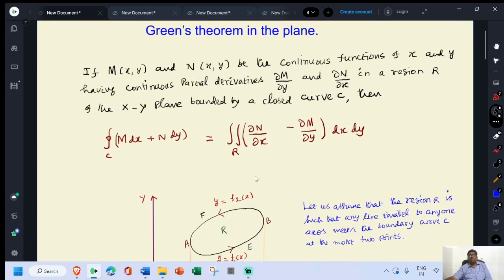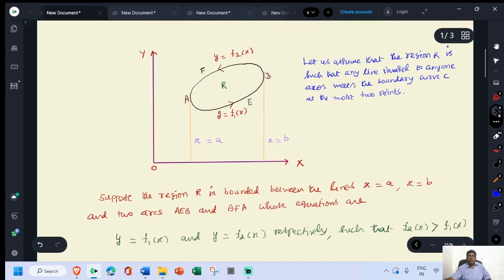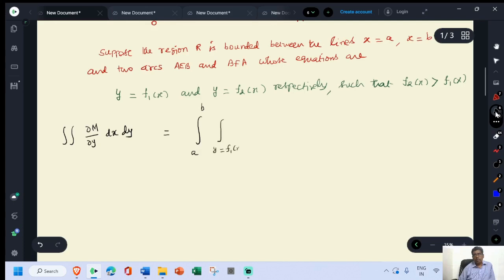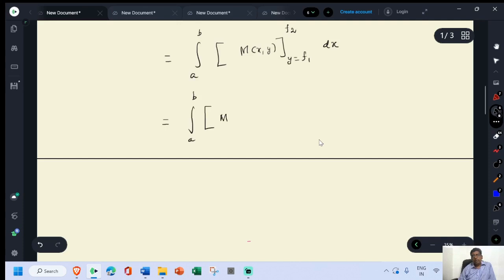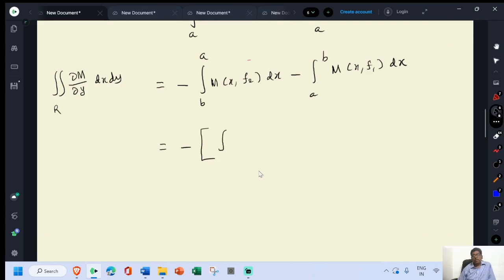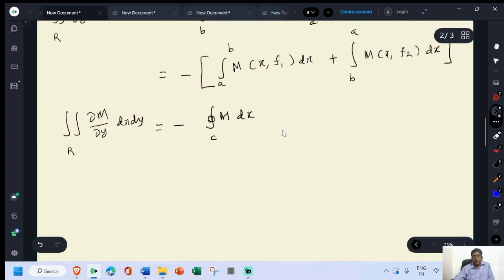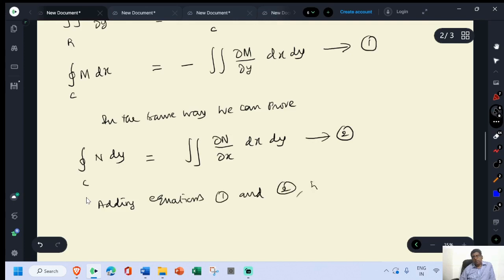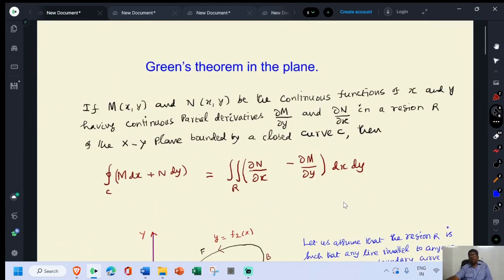Green's theorem in the plane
green's theorem,theorem,line integral,green's,double integral,positive orientation,line,integral,math,education,closed curve